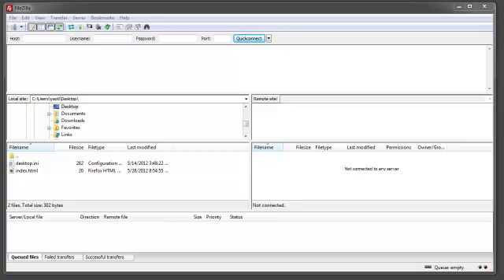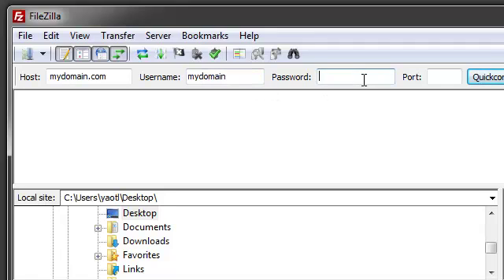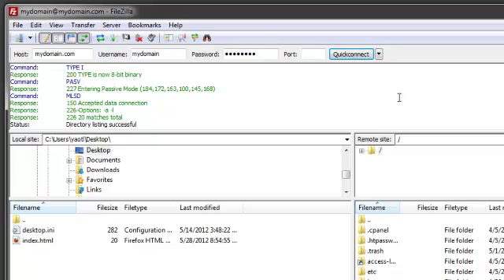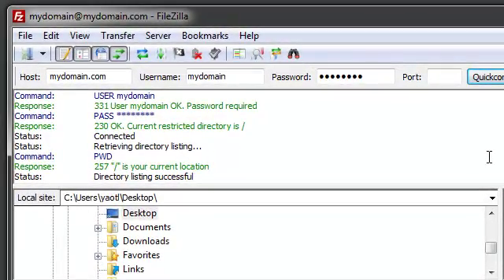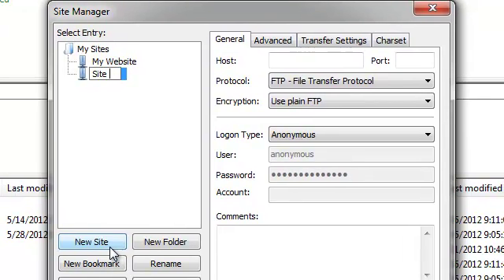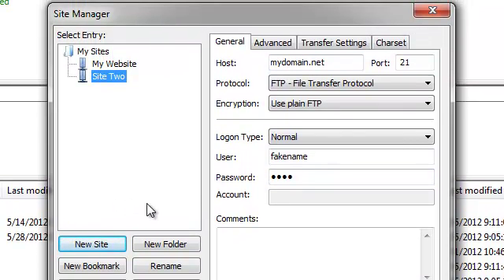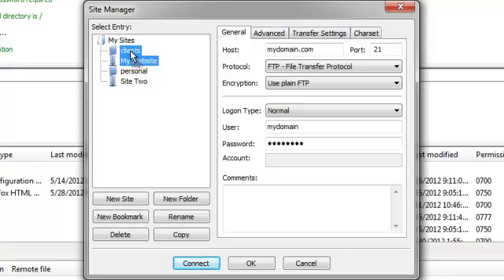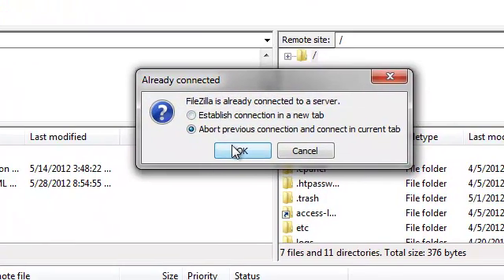How to configure FileZilla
This video demonstrates how to configure FileZilla as well as how to connect to a remote FTP server using the FileZilla FTP client.